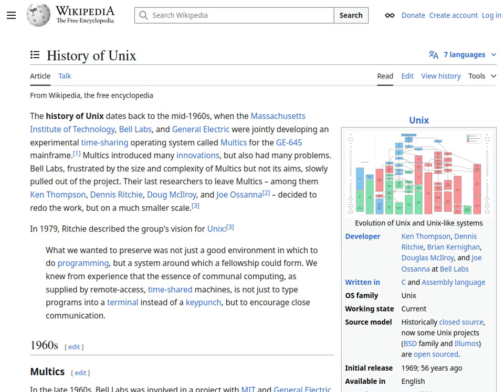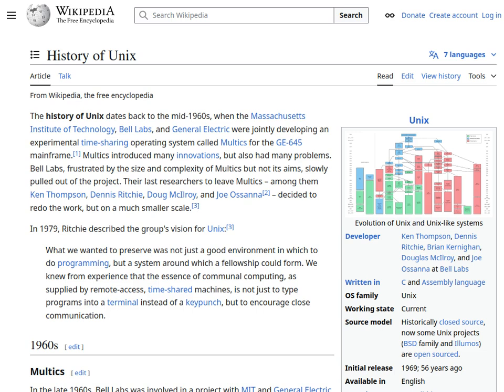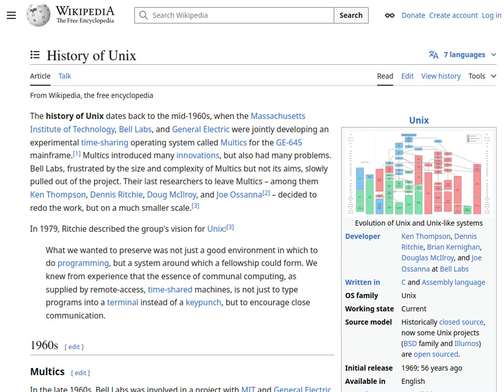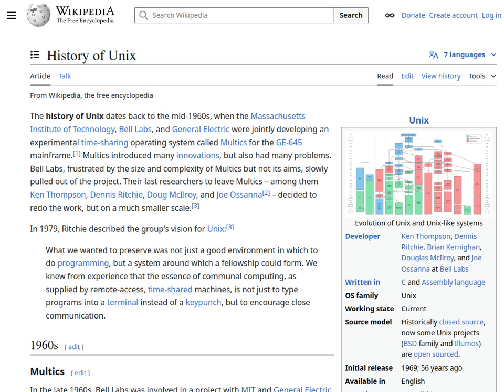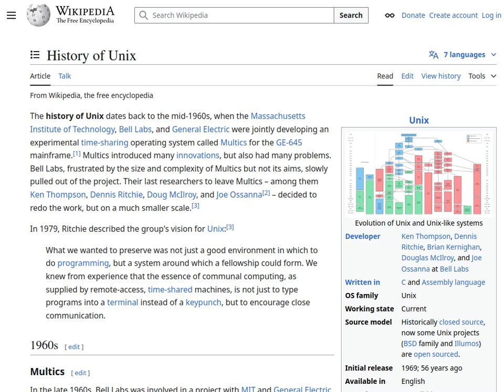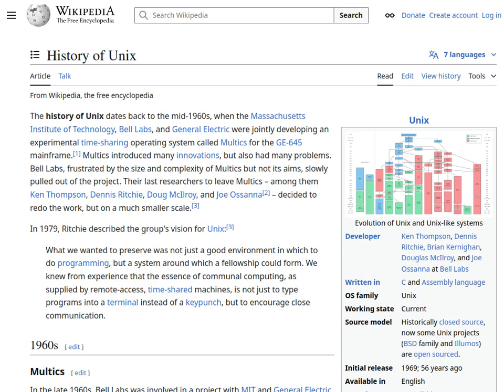Google NotebookLM の音声サマリ自動作成機能がすごかった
を入力に指定して男女対話形式の音声サマリを作成してみた。ちゃんとページの上から順番に会話していることがわかる。PDF を入力とすることもできて、無料で利用可能。早く日本語にも対応しないかな。